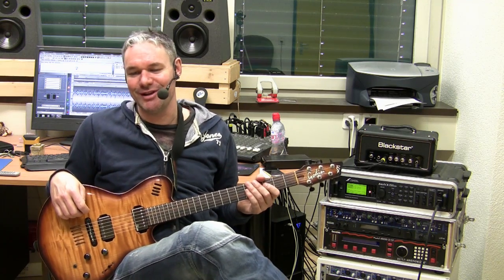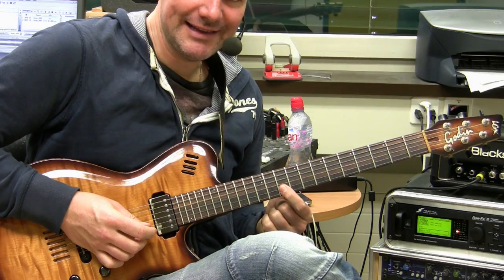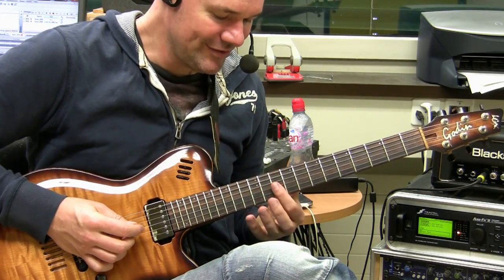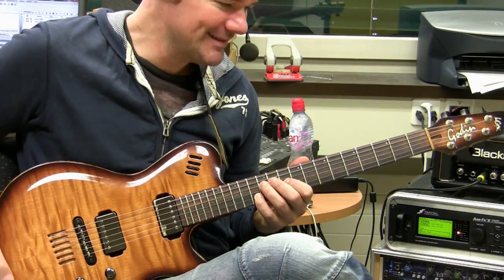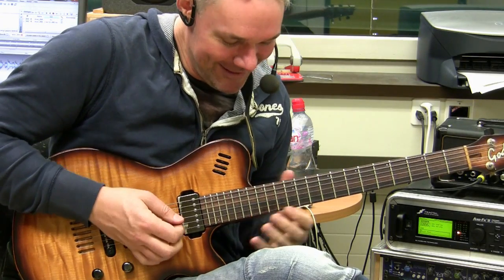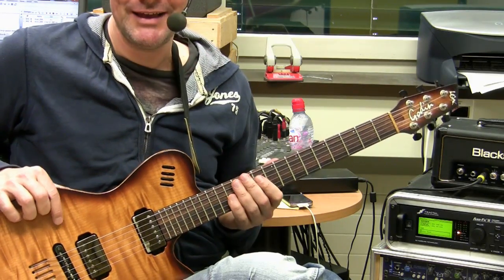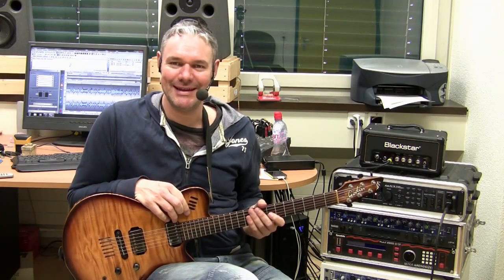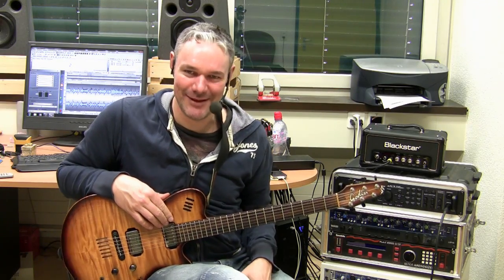Guitar Lesson - Blues Solo with Double Stops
Double Stop Madness - Here I give you some insight to create a crunchy and punchy solo with double stops. The key is D.